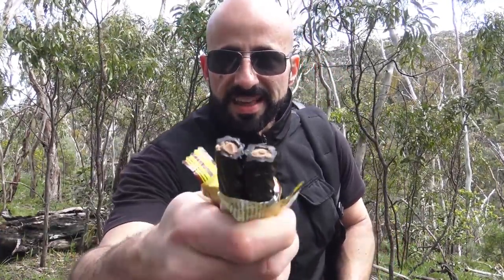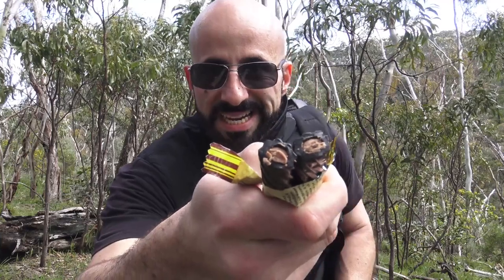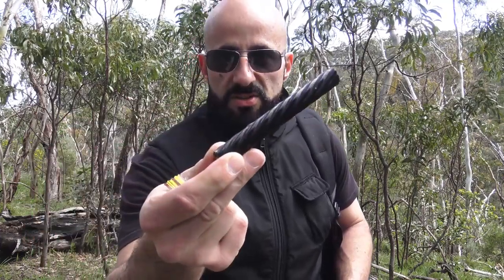Darrell Lea Choc Stix Review | Aussie Foods Down Under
Aussie Foods Down Under, where food reviews are an adventure. This episode while out exploring and taking a few photos, I review the Darrell Lea Choc Stix, a delicious chocolate filled stick of liquorice.

Official blurb from website
"Australia’s finest choc with the world’s favourite liquorice. Our STIX range contains 5 great flavours, each with a fun choc-snap in the centre. Each unique variety has been carefully selected and perfected
so it is bursting with flavour that will keep you coming back for more! Darrell Lea’s STIX range is the liquorice loved by people of all ages."